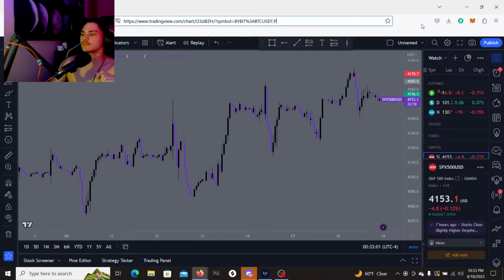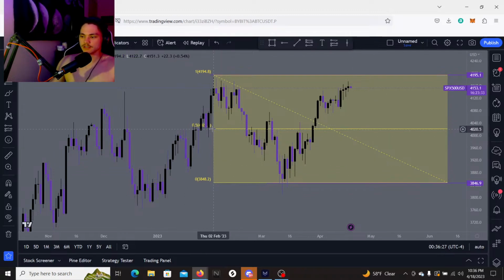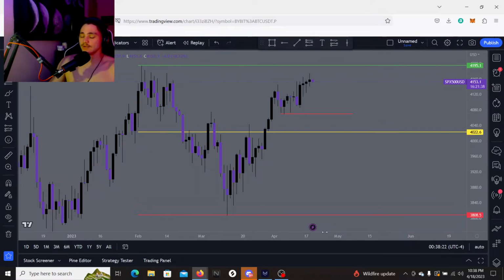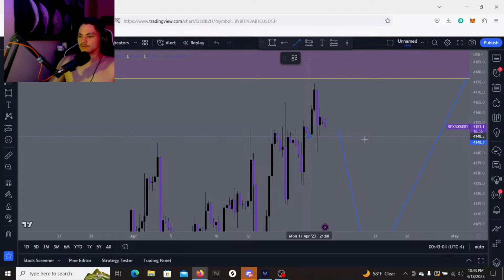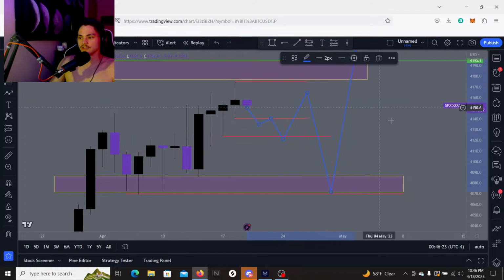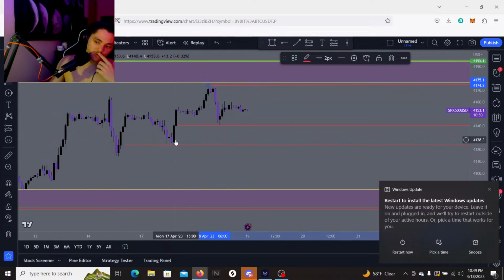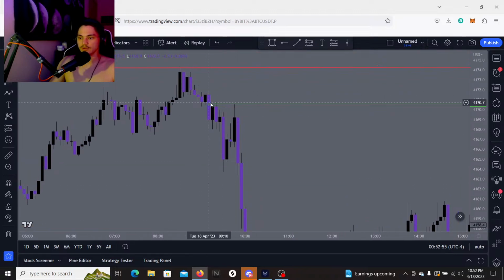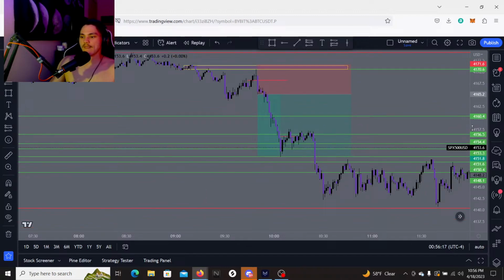SPX Forecasting | 4/18/23| Smart Money Concepts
My name is Cordell Jensen or "Deezy Trades" I am a day trader with over 2 years experience day trading and 5 years in investing. This channel is a documentation of my journey to consistency and profitability within day trading. I trade SMC or smart money concepts which was pioneered by ICT or the Inner Circle Trader. I trade mainly on the SPX or the SNP500.

Comment any questions or advice that you may have as well. I'm an open book and will answer any questions and help as much as I can : )